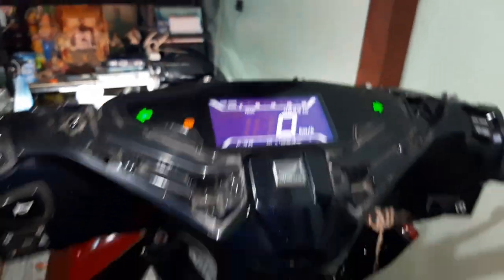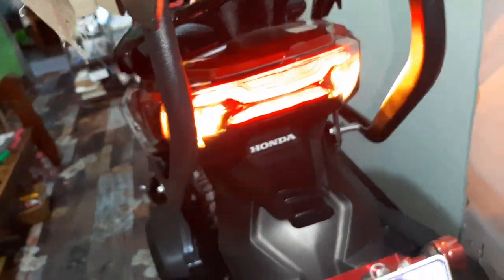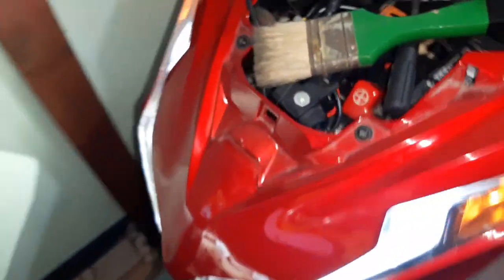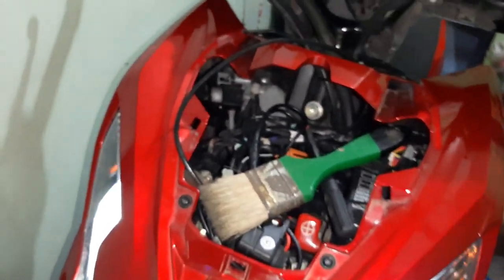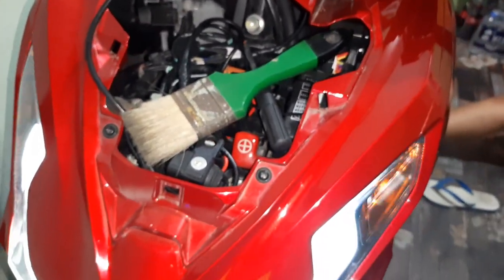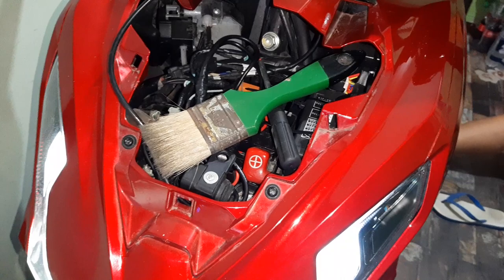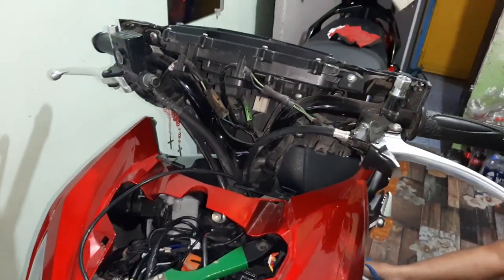hazard switch for airblade install plug & play